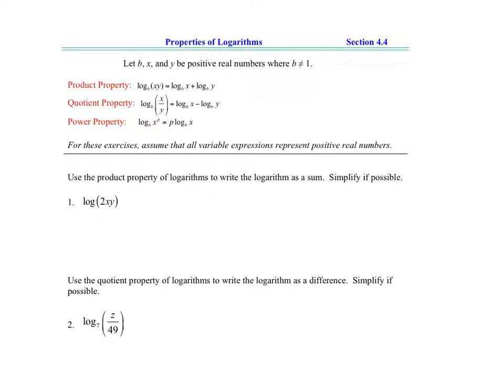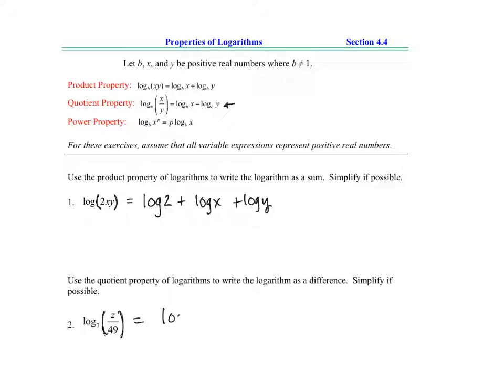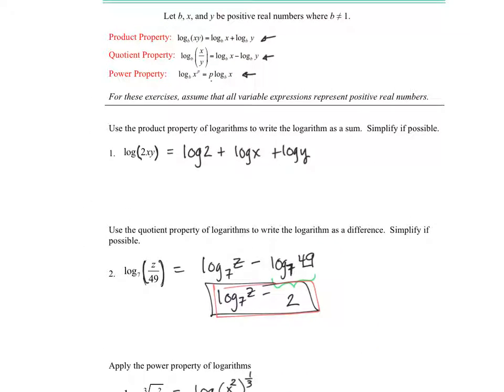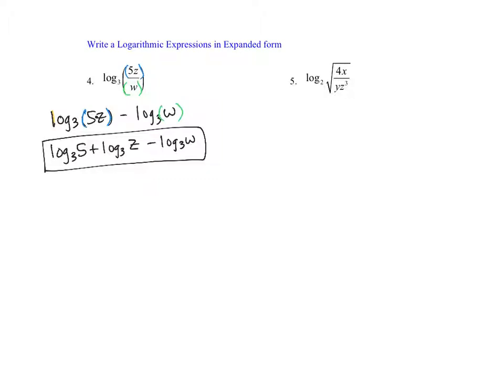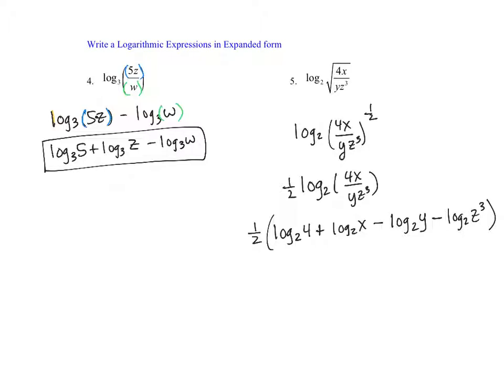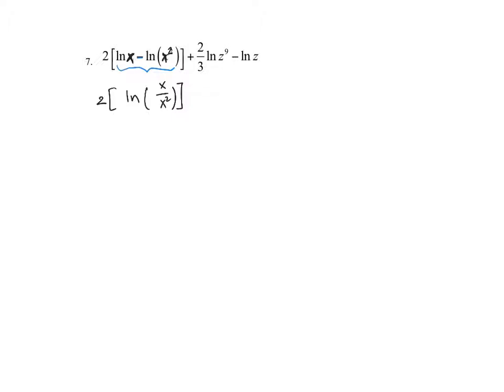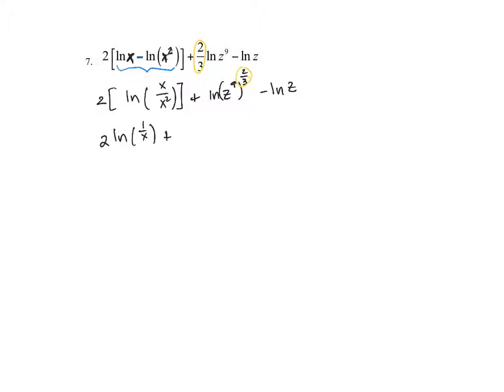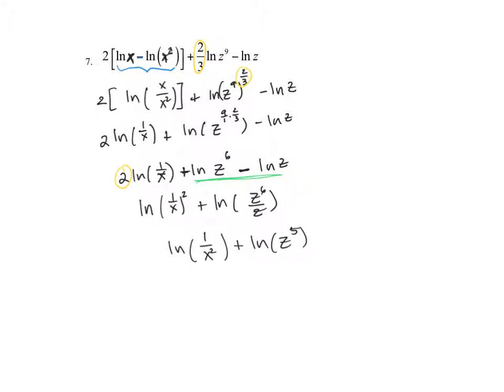4.4 - Properies of Logarithms